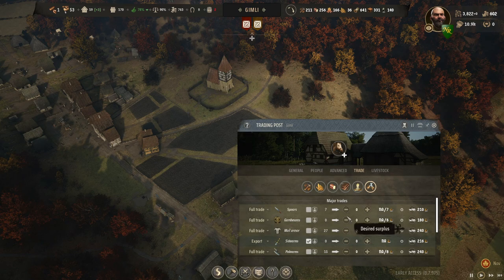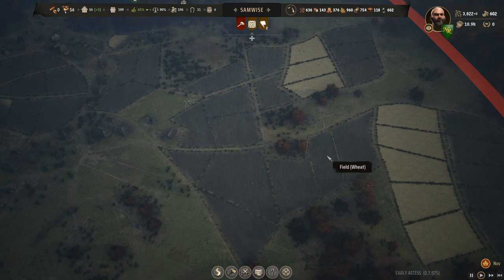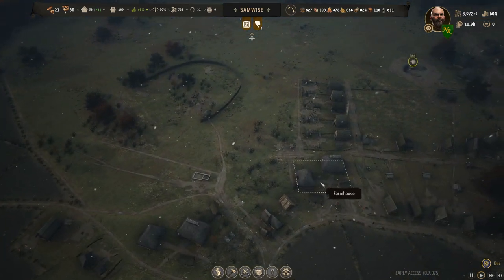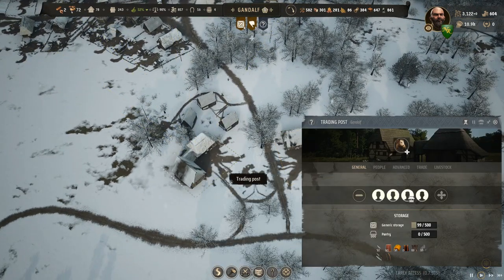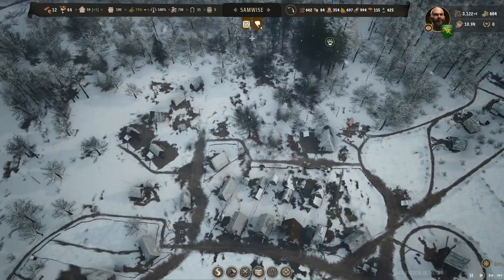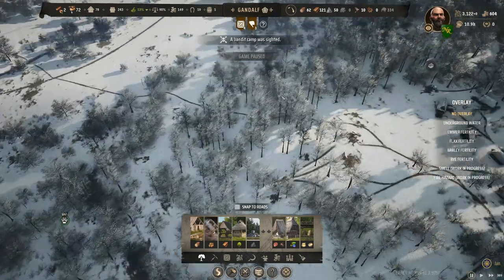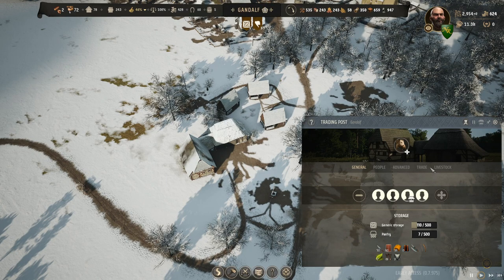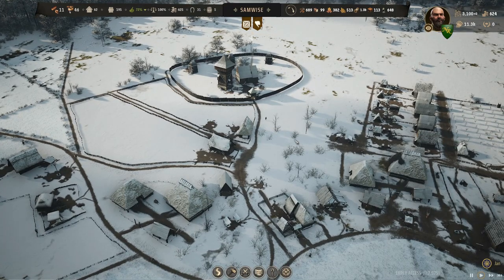Manor Lords Ep 40 | "I've Been Recording For An Hour Already?!" | Manor Lords Early Access Gameplay